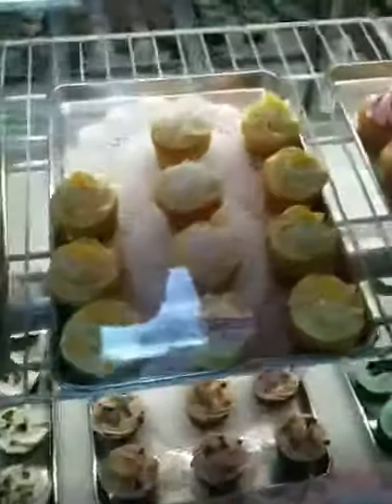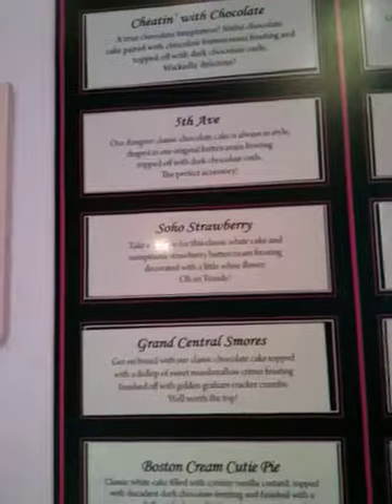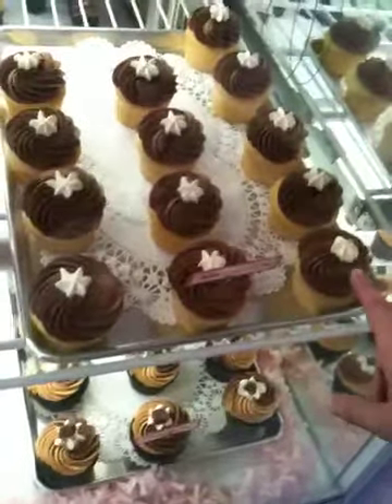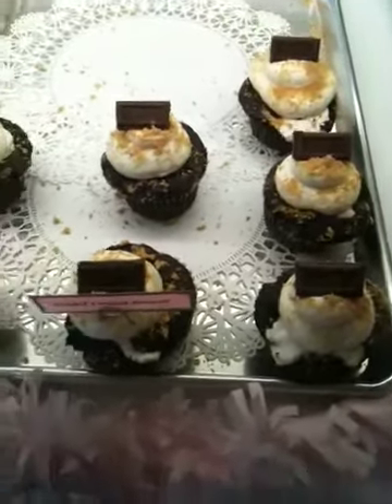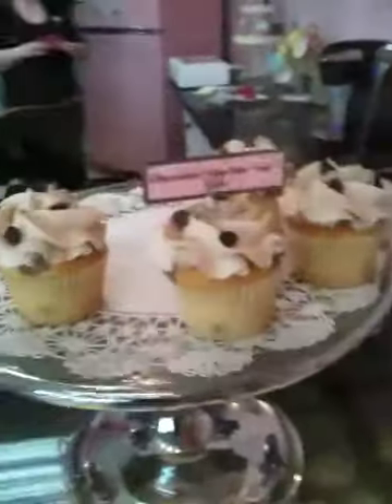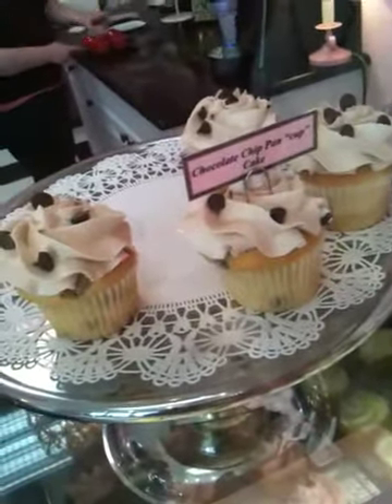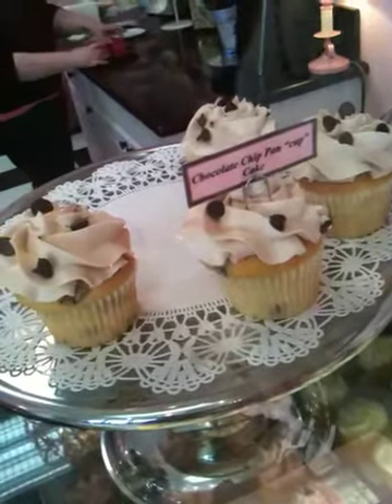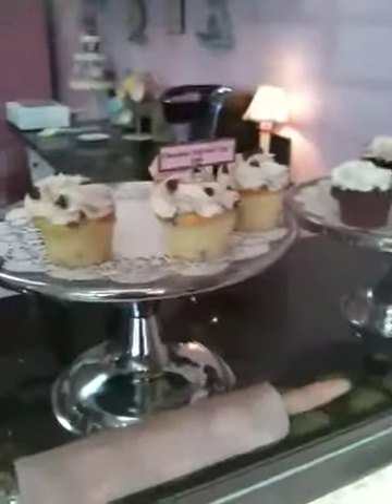New York Cupcakes interview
Cupcake interview